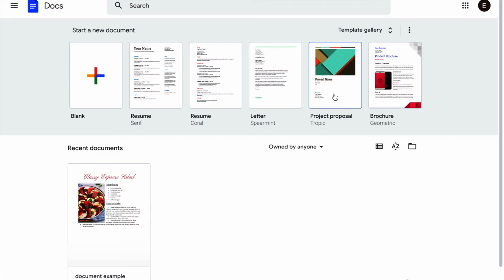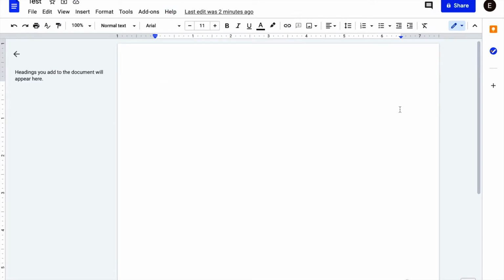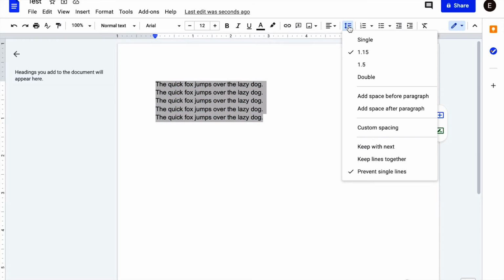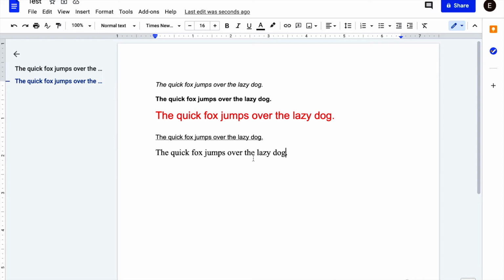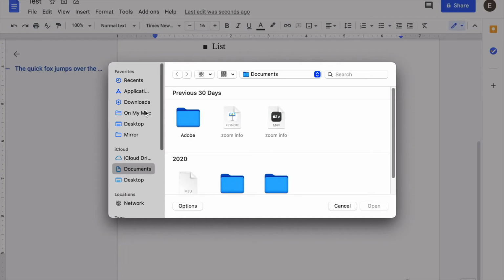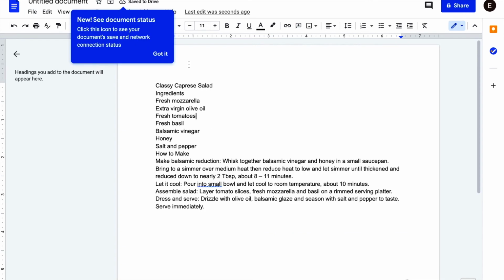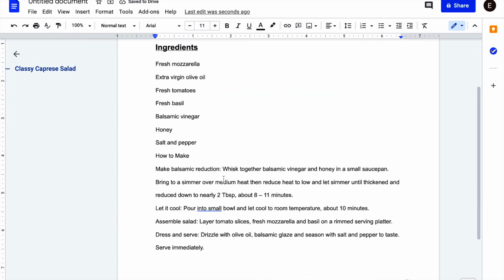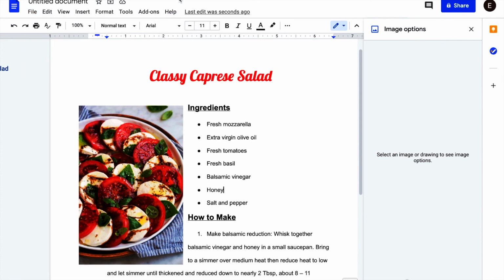Tech Training to Go: Google Docs Basics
Giles County Public Library's Tech Training to Go.
Class: Google Docs Basics
Instructor: M. Elizabeth Roller